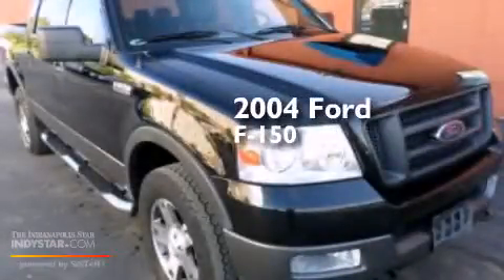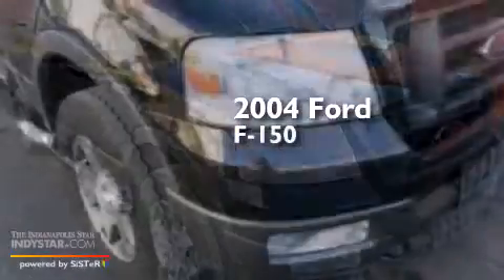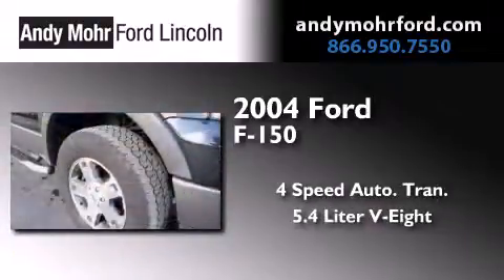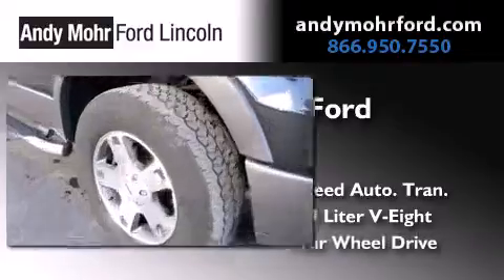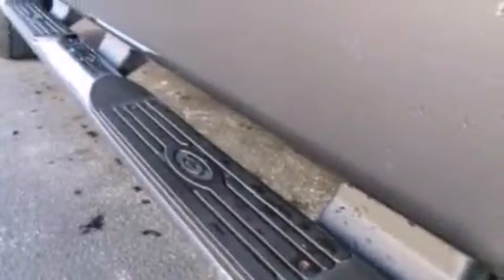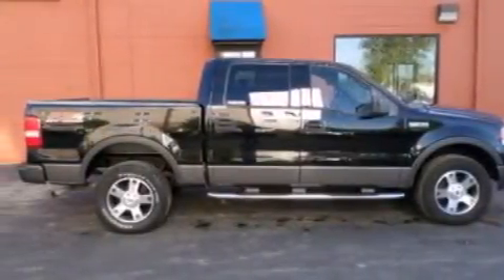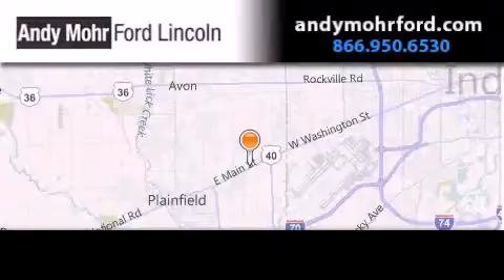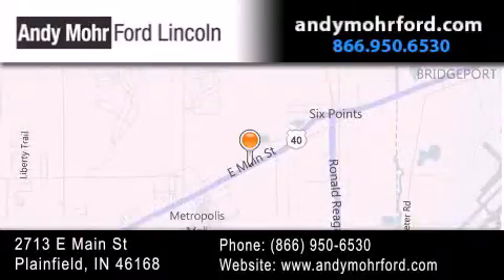2004 Ford F150 Plainfield IN 46168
We've been honored to serve the Plainfield IN area , we promise that your experience at our dealership will exceed your expectations ! Year : 2004 Make : Ford Model : F150 Engine : 5.4L V8 24V MPFI SOHC Trans . : 4-Speed Automatic Exterior : Black Miles : 99,544 Interior : Black Stock : T16835A Andy Mohr Ford Lincoln 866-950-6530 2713 E. Main Street Plainfield , IN 46168